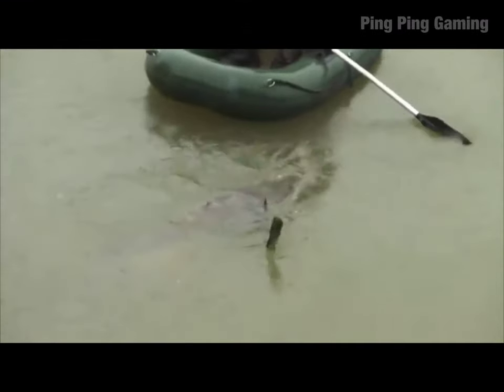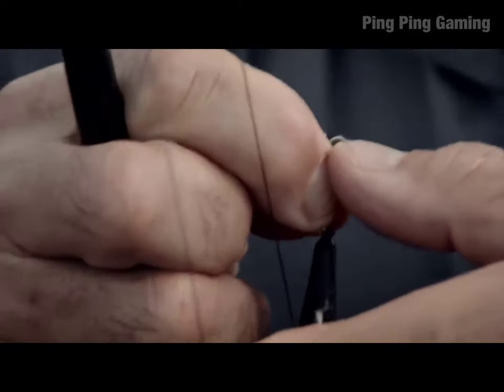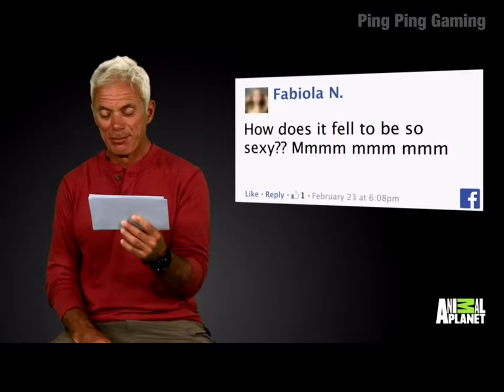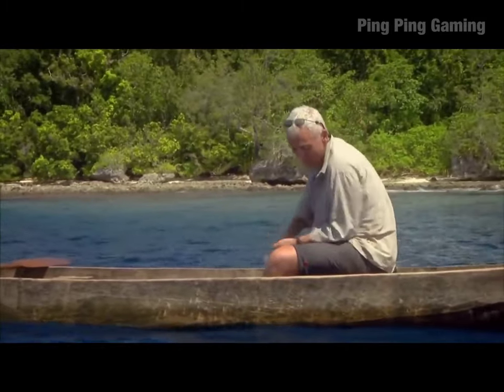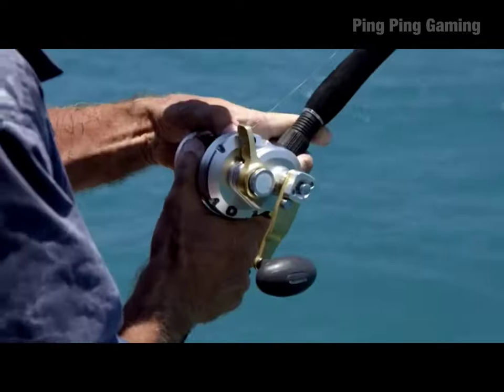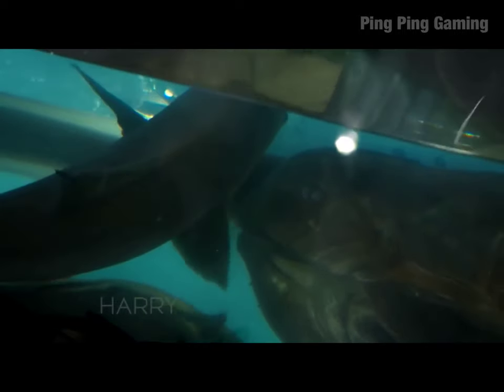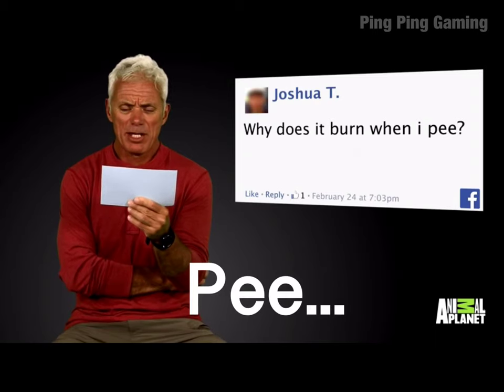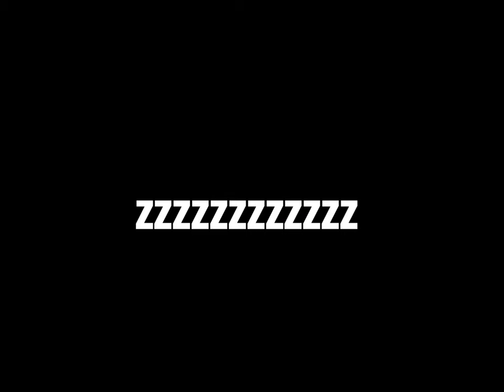Learn The Alphabet With Jeremy Wade.